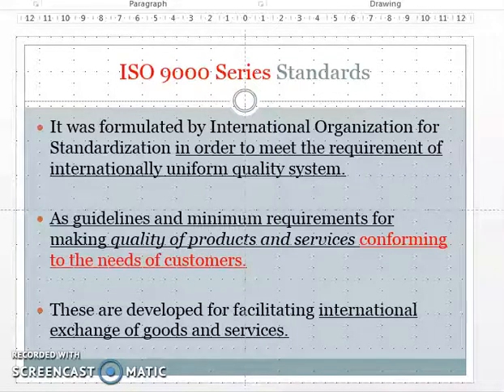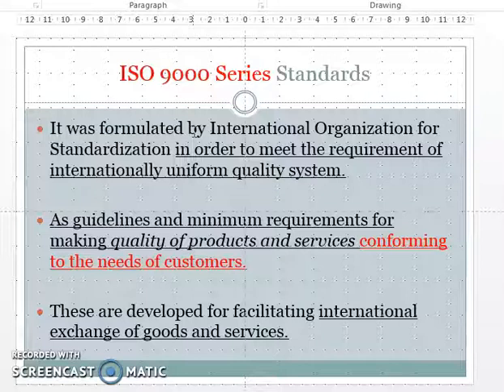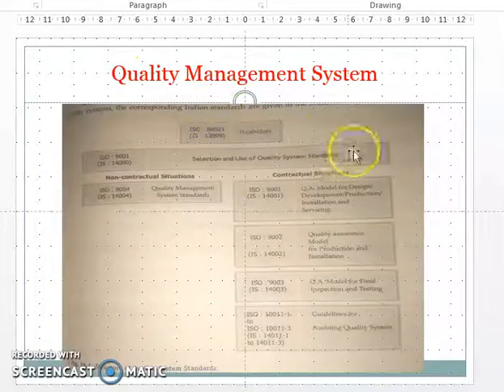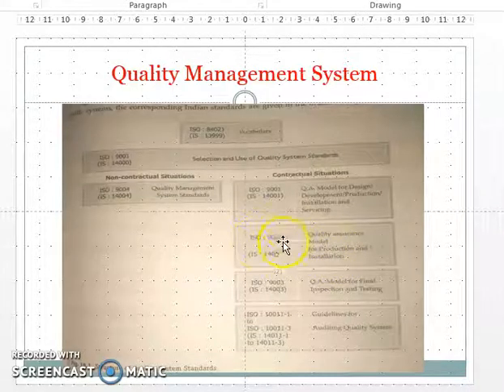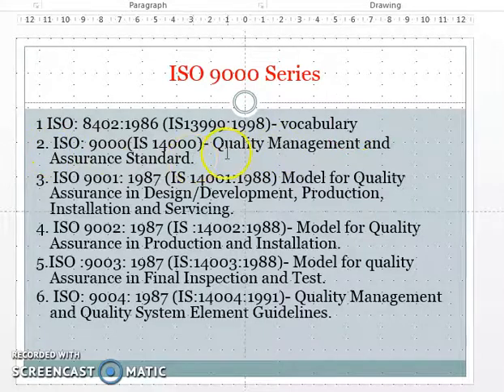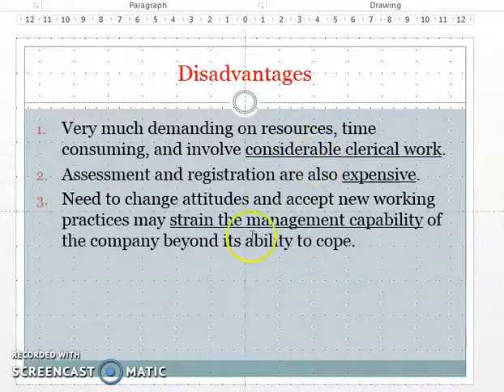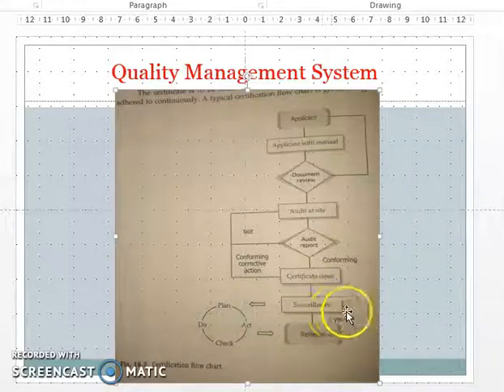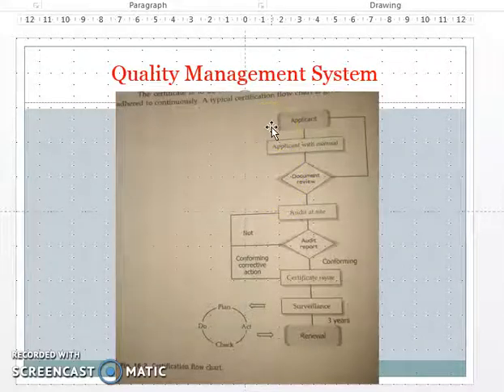Chapter 04 Vedio 04 ISO 9000 series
Introduction to tools- ISO 9000 series, need, benefits of ISO certification, procedure/ steps to obtain ISO.